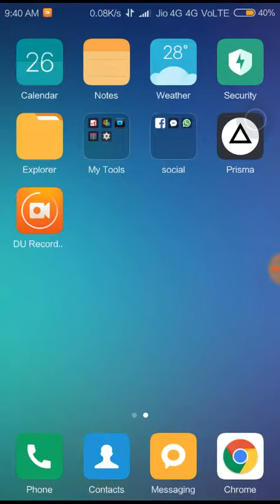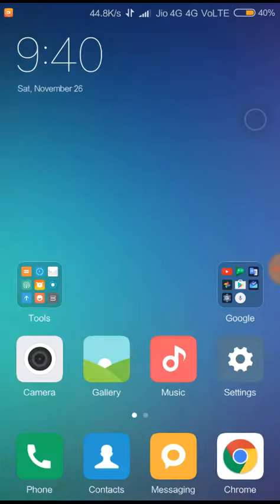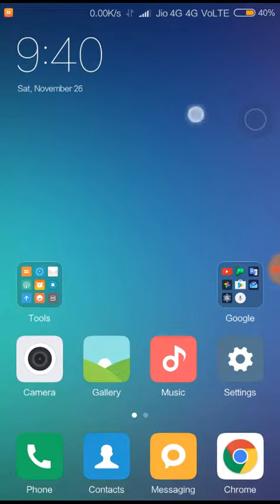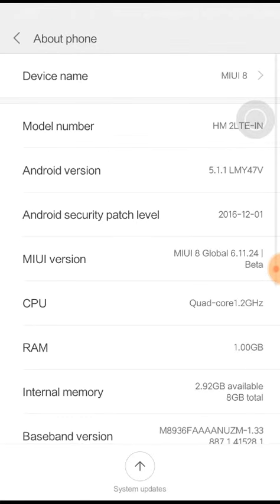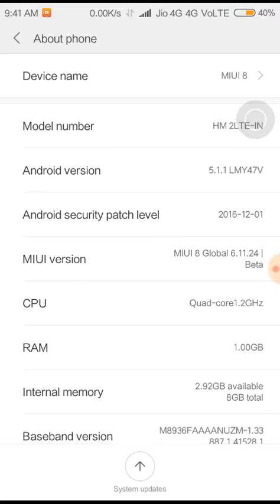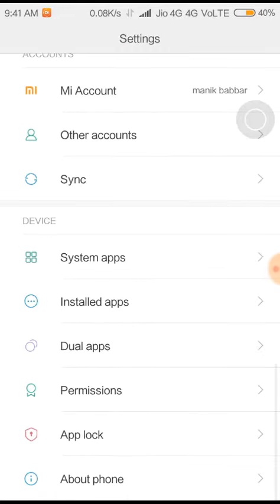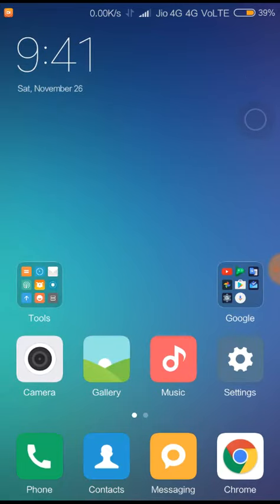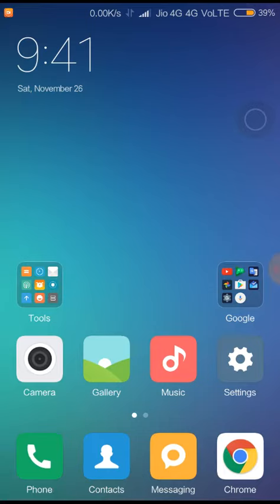Android lollipop 🍭 5.1.1 on redmi 2/prime ( official ) on top of miui features....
In this video u get know how to get lollipop Redmi 2. of very simple method no data loss is their and most importantly (no root required) okkkkkkk 1.download Redmi 2 prime Indian developer rom.
2.go to updater app u see three dots .
3.select or choose update package.
4.find the rom... select.
5.and the u good to go.. enjoy ur lollipop..